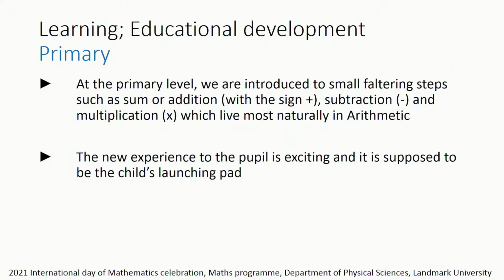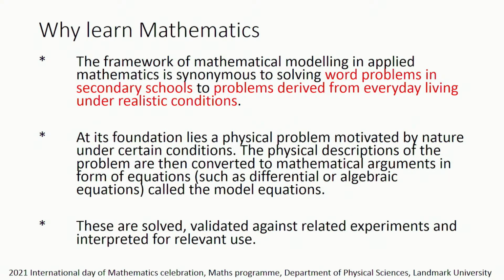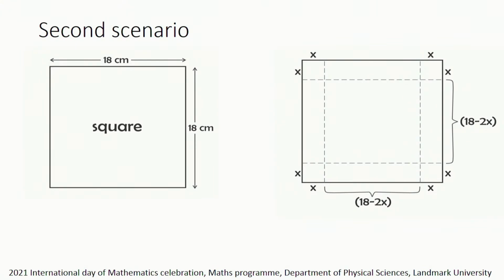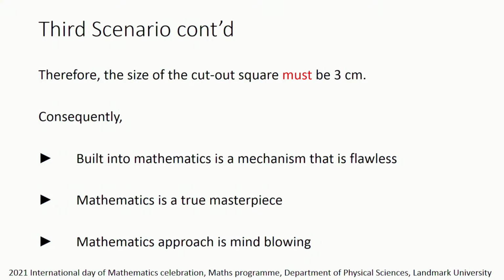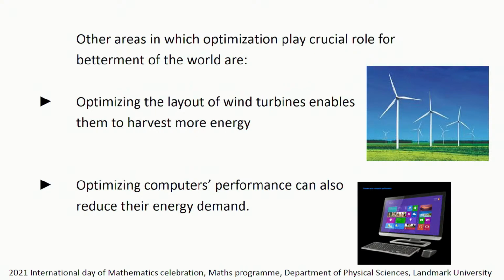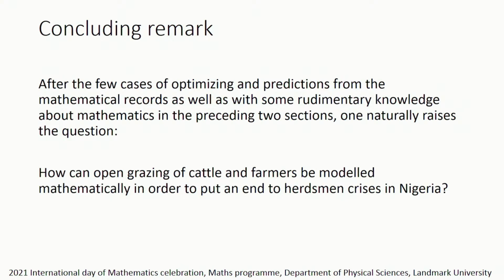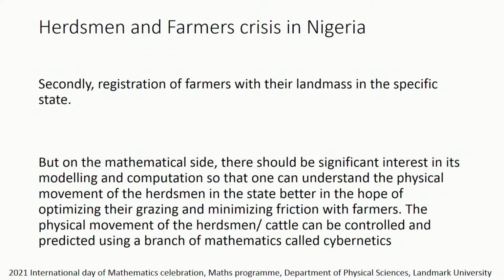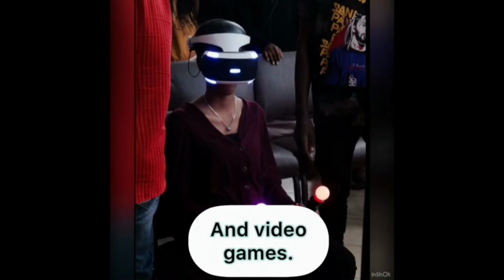INTERNATIONAL DAY OF MATHEMATICS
MATHEMATICS FOR A BETTER WORLD